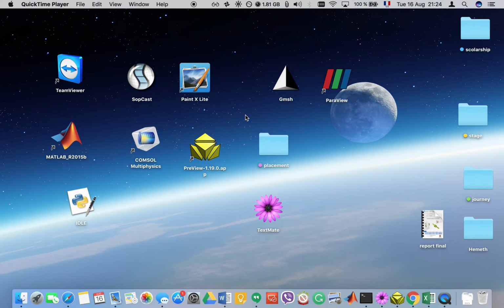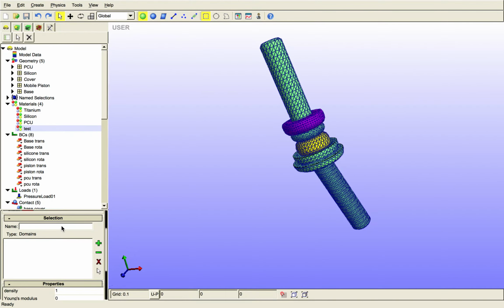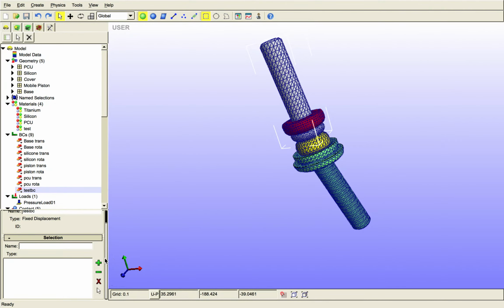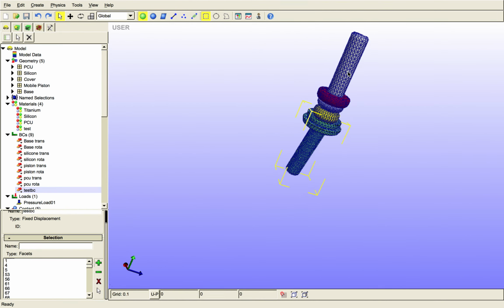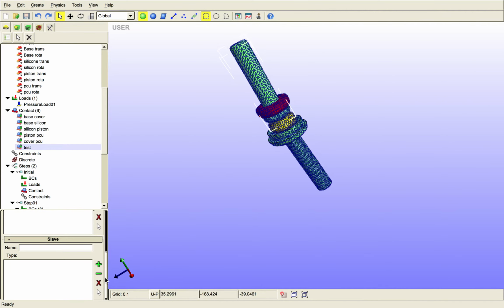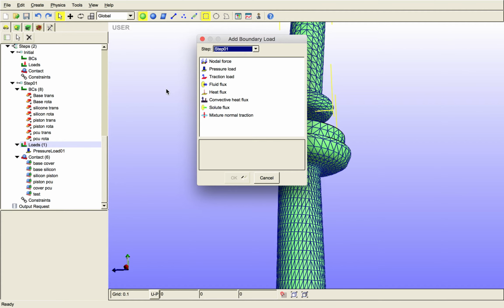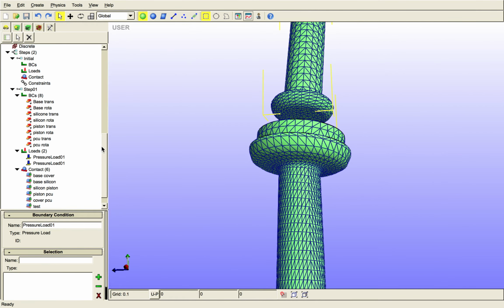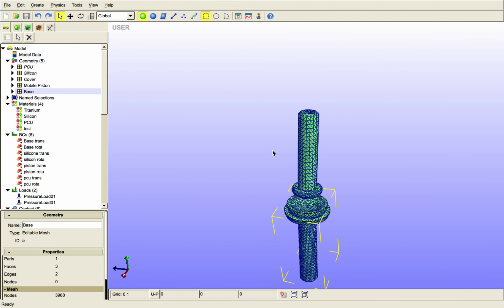FEBio Tutorial using B-Dyn implant for the spine